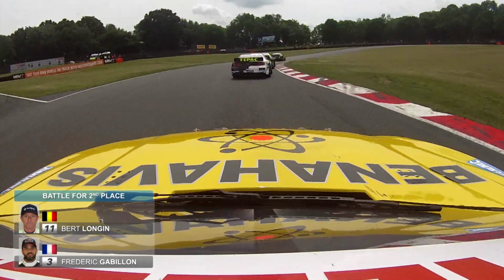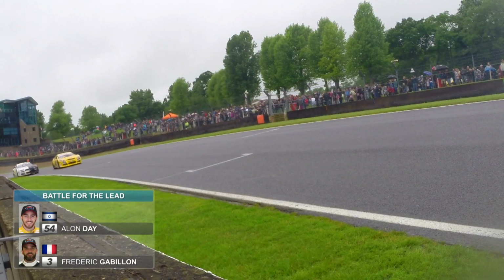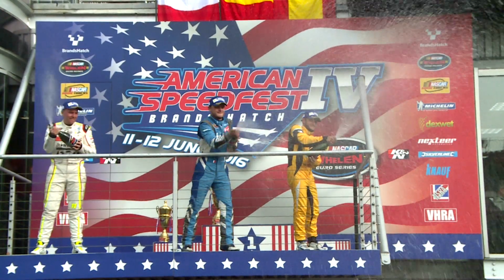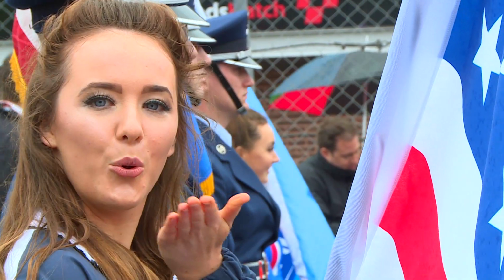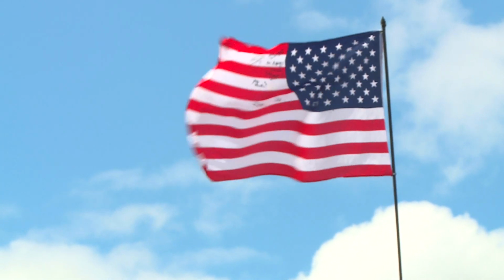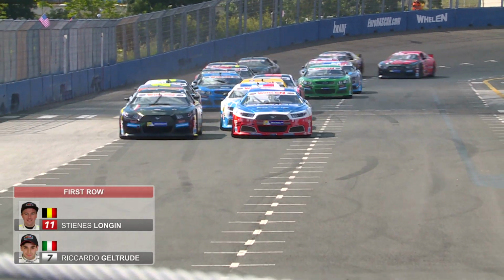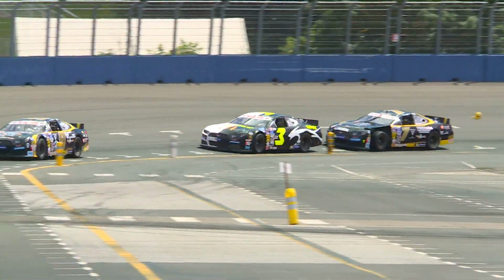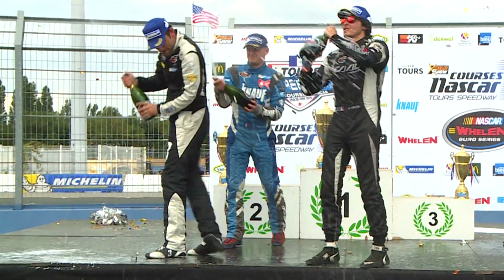Inside NWES 2016 Regular Season Recap Part 2/2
Part 2 of the 2016 Mid-season recap "Inside NWES" magazine.